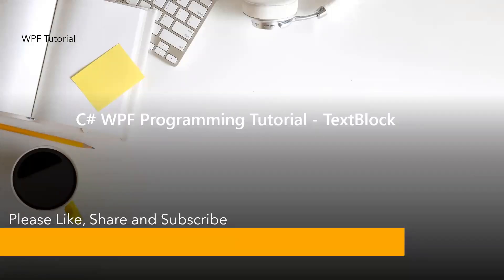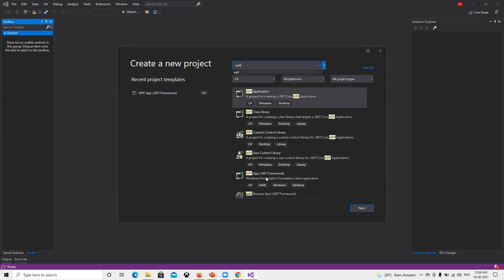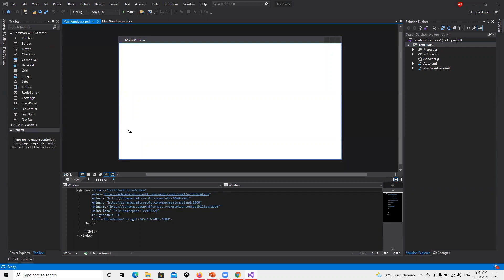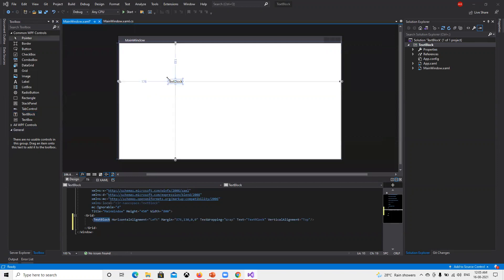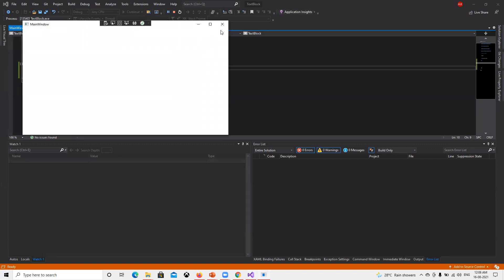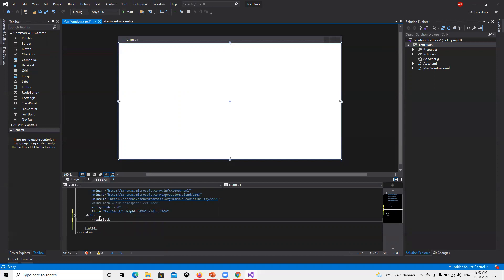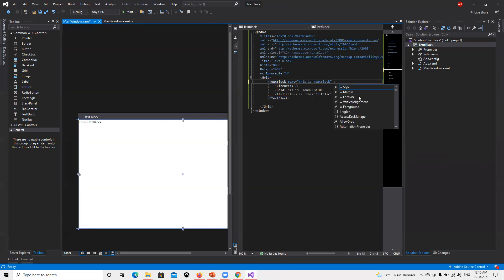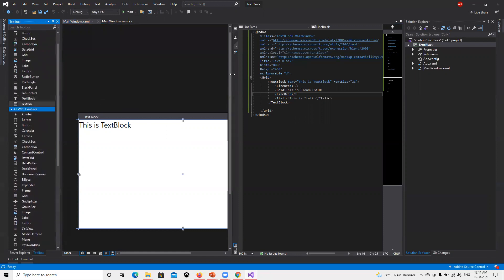TextBlock in WPF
WPF UI controls

TextBlock

Xaml, C#, WPF